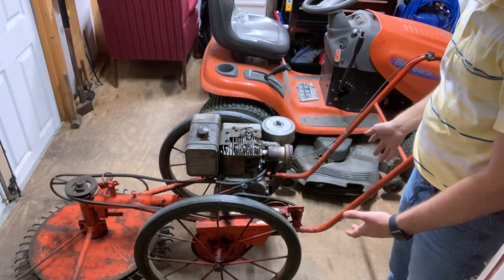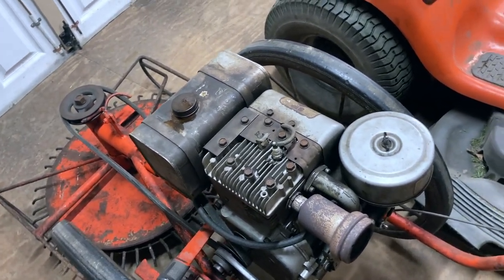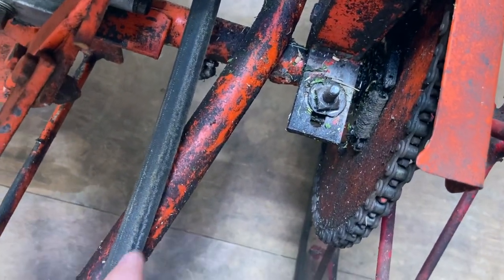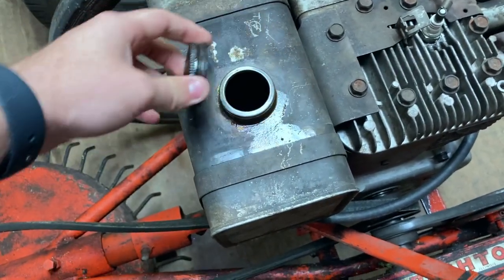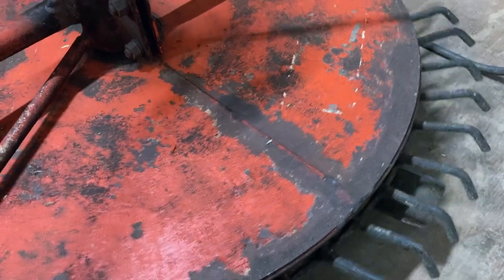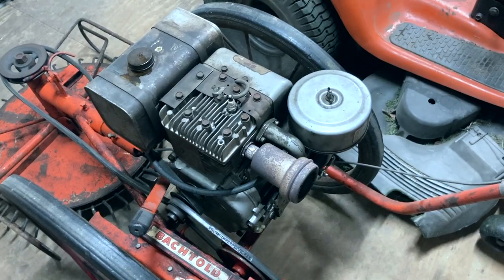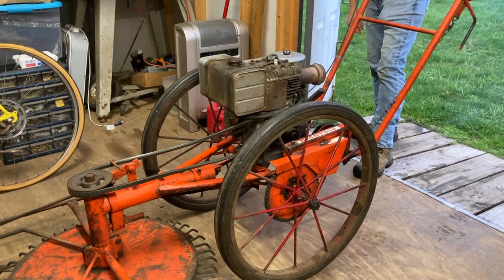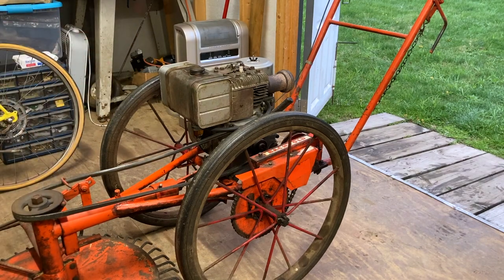1960s-70s Bachtold Brush Mower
A late 60s early 70s Bachtold brush mower. There is little known history surrounding these machines. Any model from 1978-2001 was recalled for not having a safety switch to turn off the mower blade when idling. DR Trimmer purchased the Bachtold name in the late 1980s.

Let me show you how to start one of these machines.